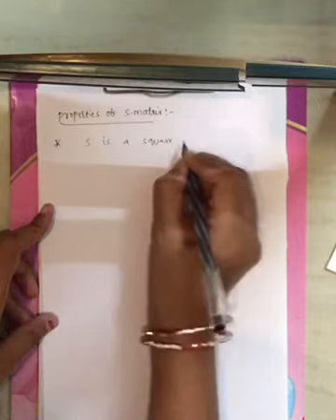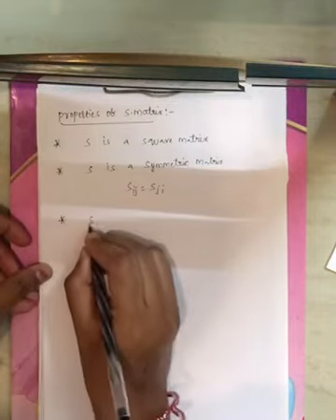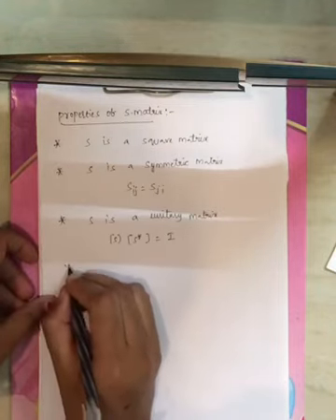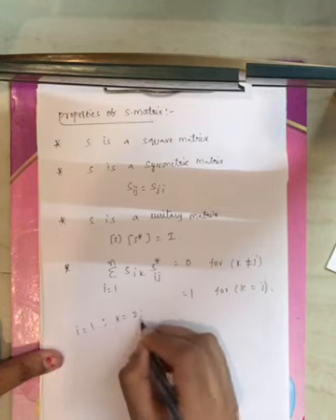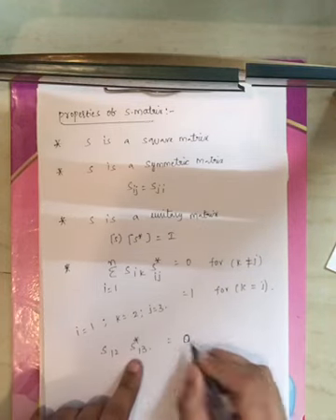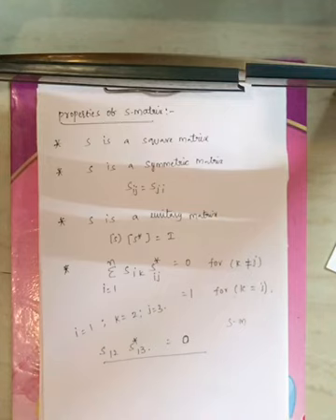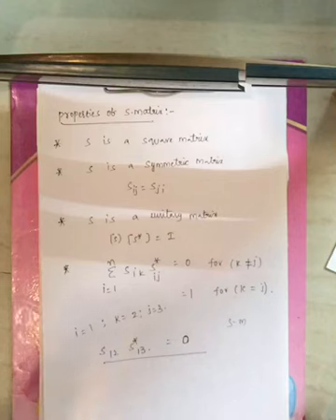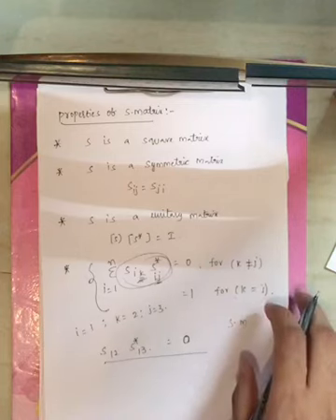Properties of S matrix